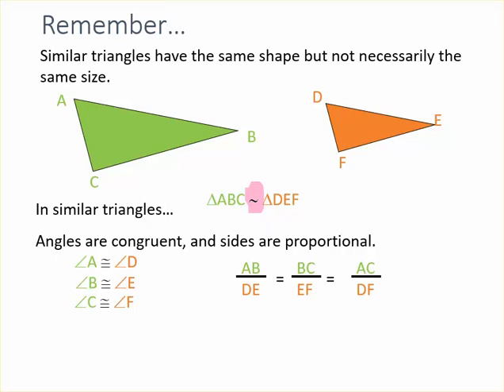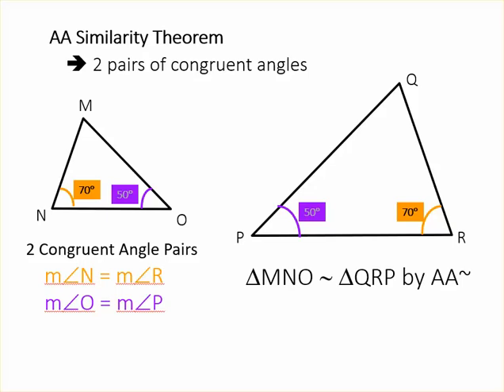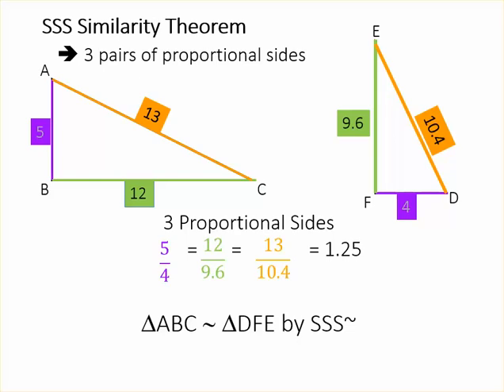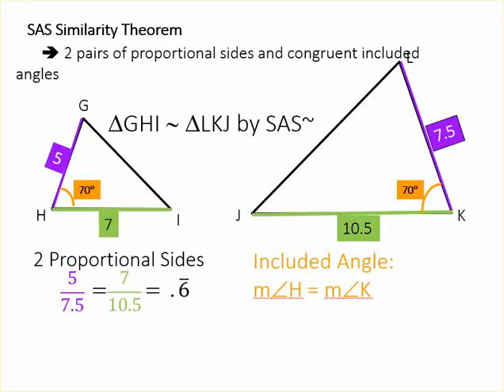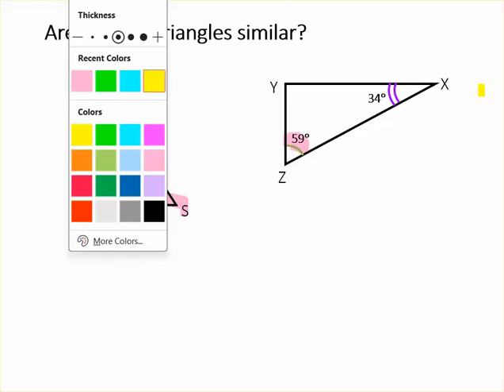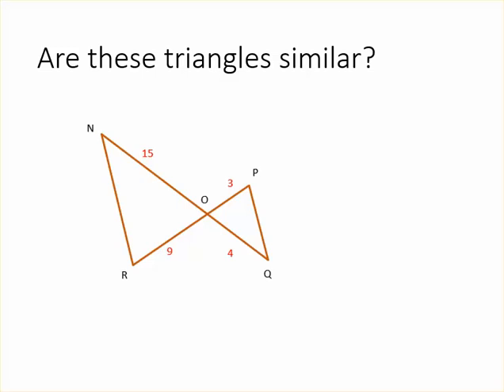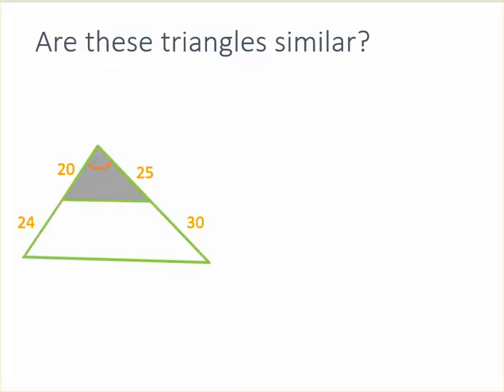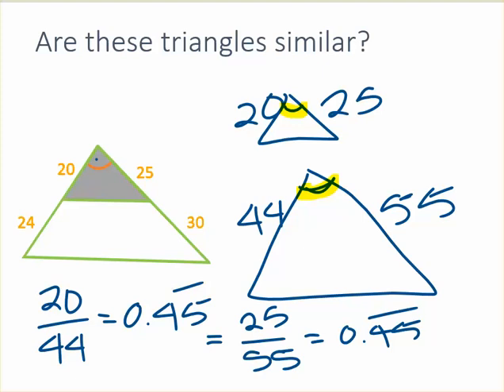Similar triangles: AA, SSS, SAS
Applied Geometry